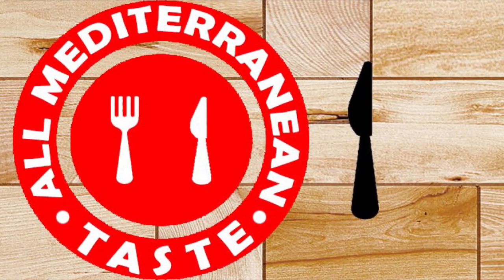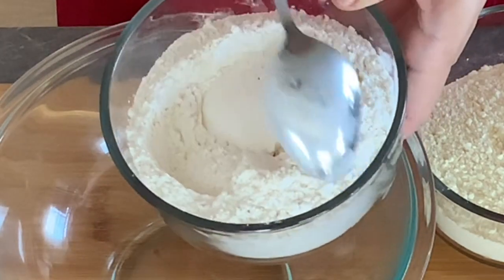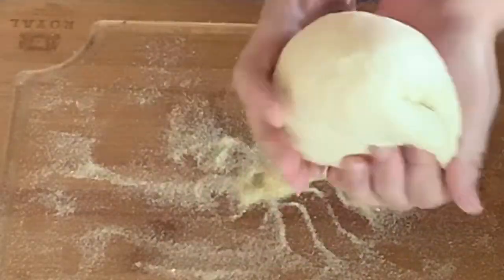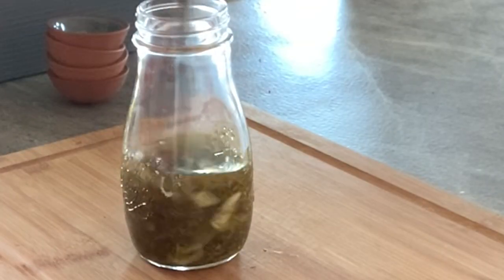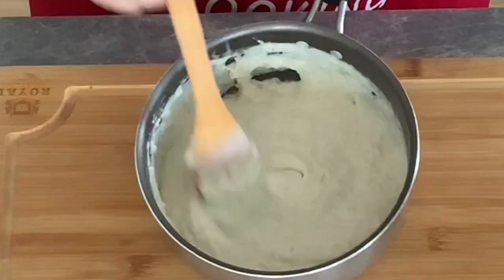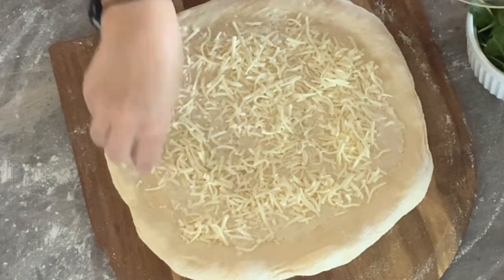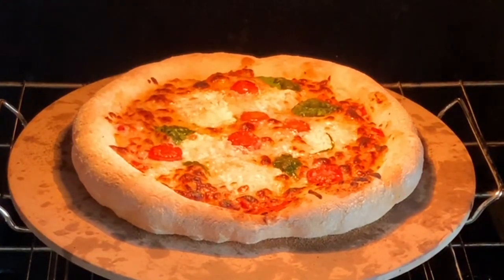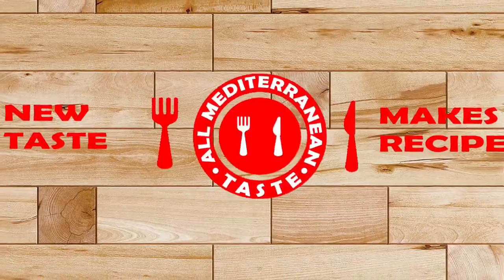Best Homemade Pizza Dough Recipe -How to Make the Perfect Pizza Crust-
Pizza is the most popular dish in the entire world! I have been making homemade pizza for years it's always a crowd pleasure! Today I’m sharing with you how to make the best pizza crust! It has a thin crust in the center with tasty puffed edges.  It’s a make ahead recipe that you can prepare 1 to 5 days. The longer it stays in the fridge the better it gets.
INGREDIENTS
Ingredients for the dough
1 ¼ cup warm water (300 ml)
½ tsp active dry yeast
1 ½ tsp sea salt
1 tsp honey
1 2/3 cups all-purpose flour and 1 1/3 cups white whole wheat flour (or 3 1/3 cups all-purpose flour)
2 Tbsp extra virgin olive oil
Fine semolina to dust
Ingredients for white pizza sauce
2 Tbsp unsalted butter
2 Tbsp all-purpose flour
1 ½ cups whole milk
½ tsp sea salt, ¼ tsp black pepper
1 large crushed garlic clove
¼ cup parmesan cheese
Ingredient for tomato sauce
1 cup can crushed tomato
2 Tbsp olive oil
1 tsp oregano
1 tsp sea salt
2 crushed garlic cloves
Ingredients for Olive Oil topping
5 sliced garlic cloves, 1 tsp crushed red pepper, 1 tsp oregano, 1 tsp basil, 1 tsp dried crushed rosemary, 1 cup extra virgin olive oil
INSTRUCTIONS
STEP 1: Making the pizza dough
1. In a medium bowl combine 1 ¼ cups warm water, honey, and salt, then stir,
2. Sprinkle the top with dry yeast and let sit 5 min,
3. In a large bowl place the flour,
4. Mix the dry ingredients to combine, then add 2 Tbsp olive oil,
5. Stir the wet ingredients together then pour them over the flour,
6. Stir the ingredients with a wooden spoon until the dough comes together,
7. Use your hands and kneed the dough for 5 min, the dough will be sticky but if you touch it with your clean hands it won’t be sticky,
8. Cover your bowl with a plastic wrap and a clean kitchen towel, then let it rise for 2 to 3 hours at room temperature or till it doubled size,
9. Transfer the dough over a floured surface, then coat it lightly,
10. Divide the dough in half to get 2 even pieces,
11. Gently fold the pizza ball by pulling the sides of your dough over the center by closing the edges,
12. Fold the dough 10 to 12 times by turning the dough each time,
13. Close the bottom of the ball at the last fold and place it over your floured worksurface,
14. Repeat the same process with the 2nd ball,
15. Dust a large trail with semolina and place the 2 balls over it, brush the top with olive oil to keep them from drying out,
16. Cover the dough with plastic wrap and seal the edges tightly,
17. Place the dough in your fridge for at least 24 hours and up to 5 days,
STEP 2: Preparing the Olive Oil topping
18. In a mason jar place all the ingredients, stir to combine, then place it in your fridge for up to 5 days,
STEP3: Preparing the tomato sauce
19. In a medium bowl combine crushed tomato sauce, olive oil, oregano, salt, and crushed garlic cloves, stir all the ingredients, cover the bowl with plastic wrap and place in your fridge for at least 3 hours or overnight, it gets better with the time as the flavors meld together,
STEP3: Preparing the white pizza sauce
20. Over medium heat place a medium sauce pan, melt unsalted butter, add the flour and continue mixing with wooden spoon for 1 min (do not brown the flour),
21. Slowly add 1 ½ cups whole milk by mixing constantly until it becomes thick, smooth, and bubbly,
22. Add salt, black pepper, and crushed garlic cloves,
23. Add the parmesan cheese and mix to combine, turn the heat off and continue mixing till the cheese is melted and the sauce is creamy and smooth,
24. Transfer the sauce into a medium bowl and set it aside to cool,
STEP4: Forming and baking the Pizza
25. Remove the dough from the fridge 1 hour before using to let it come to room temperature,
26. Place a pizza stone in the center rack of your oven then preheat your oven to the highest temperature (mine is 500 F)  for 45 min to 1 hour before baking the pizza,
27. Flour the worksurface and dust a pizza peel with semolina or flour,
28. Transfer 1 piece of the dough to your floured surface,
29. Gently pat the center of the dough with fingertips, do not pop any bubble, form a circle,
30. Lift the dough and place it over the back of your both knuckles, with both hands start rolling the dough over your knuckles and routing around the dough as you go, and keep 1” thicker crust border, keep rolling the pizza till you form a 10” to 12” ,
31. Place the pizza dough over the floured peel and shake it to make sure it’s not sticky,
32. Spread on your favorite sauce and toppings,
33. Repeat the same process with the 2 nd ball ,
34. Give the pizza another little shake,
35. Slide the pizza onto the hot pizza stone and preheat oven and bake for 10 min or until the crust is golden brown,
36. Serve the pizza while it’s hot and crispy!! Enjoy! Bon Appetit!